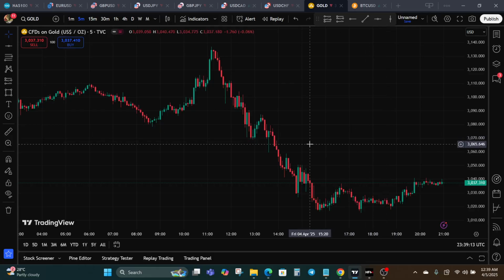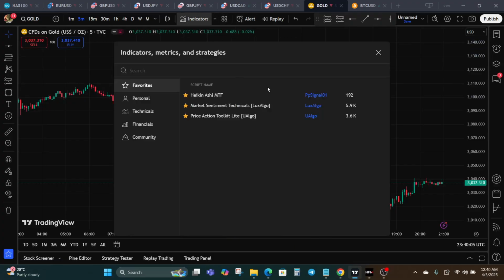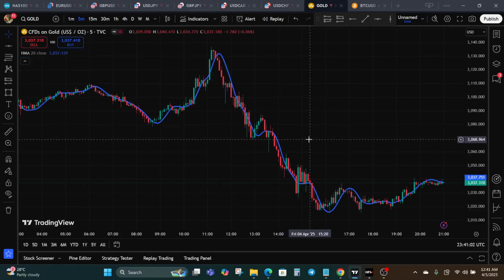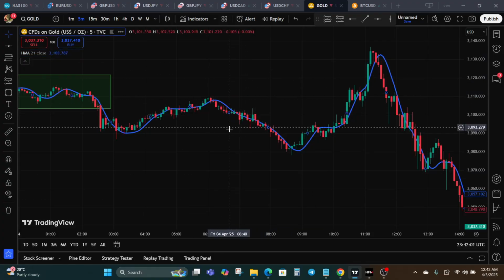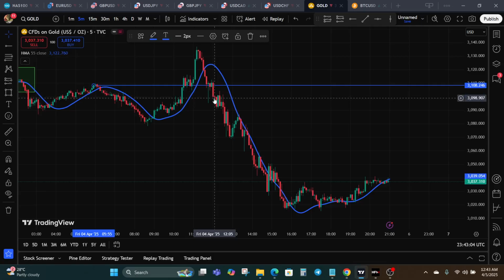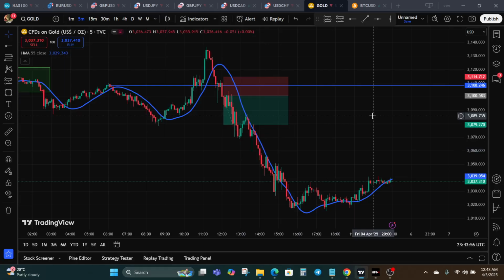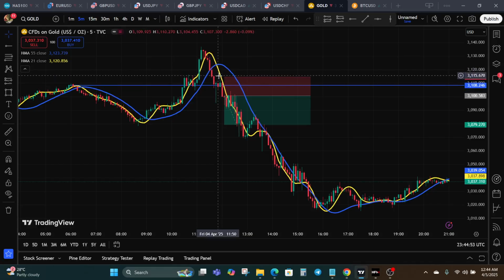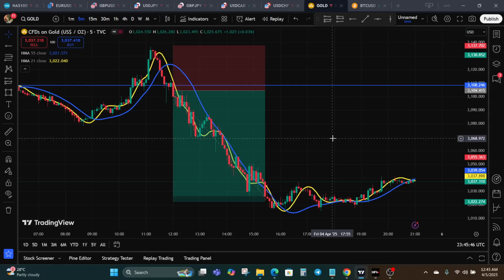Best Moving Average Indicator for TradingView to Master Market Trends Instantly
Looking for the best moving average indicator on TradingView? This video breaks down the most powerful and underrated moving average tool you should be using right now. Whether you're a beginner or advanced trader, this indicator will help you read trends with greater clarity and make smarter trading decisions.

We’ll go over exactly what this moving average does, how it differs from the simple and exponential moving averages, and how to use it effectively on any timeframe. You’ll learn how to install it, set it up properly, and how to combine it with basic price action for more accurate entries and exits.

This isn’t just about adding another line to your chart—it’s about optimizing your edge. Watch until the end for a step-by-step walkthrough on how to use this moving average in real-time market conditions.

If this video helps improve your chart analysis, don’t forget to click the like button, subscribe, and hit that notification bell so you never miss a video packed with strategies, tools, and setups that actually work.

Let’s upgrade your trading setup—starting now.